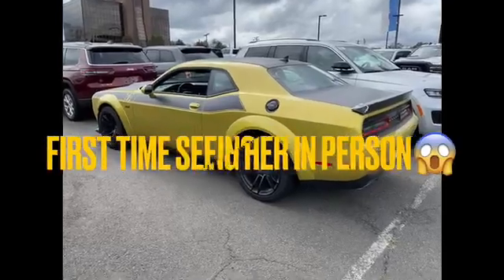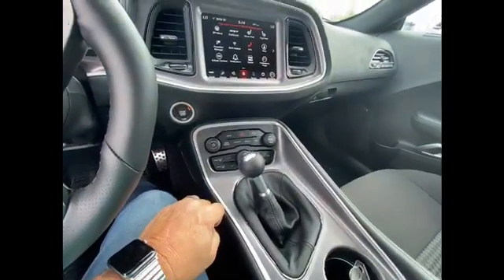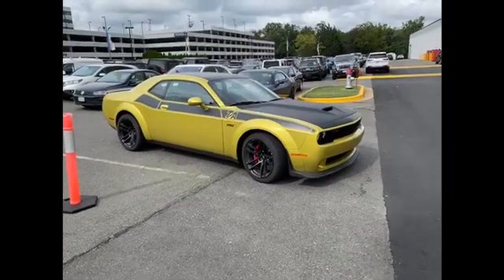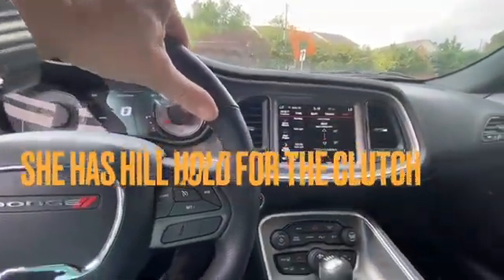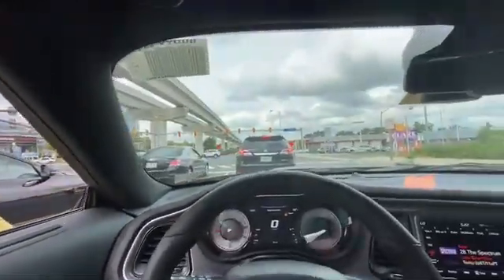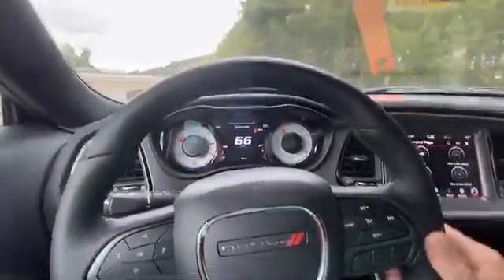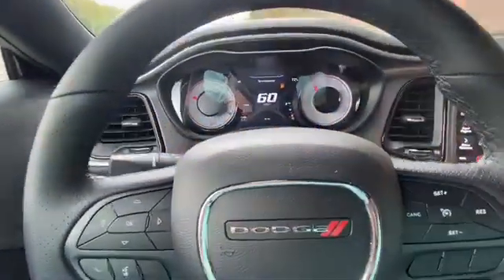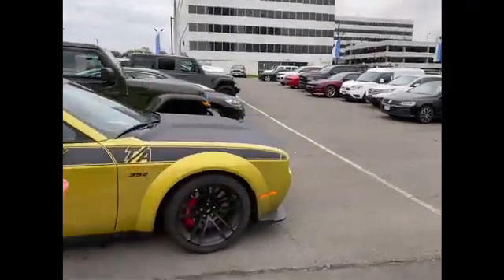I HIT GOLD😳. Gold Rush that is😎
I look at purchasing a Challenger again since I know longer own ine and or any Mopar products😱